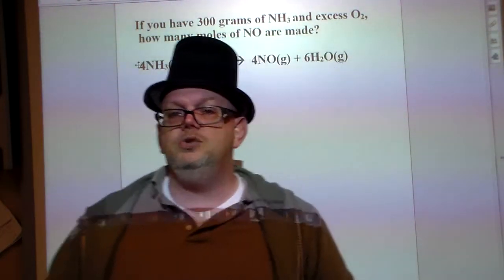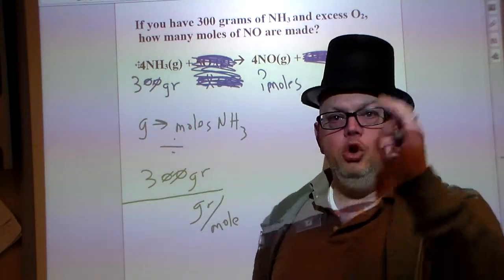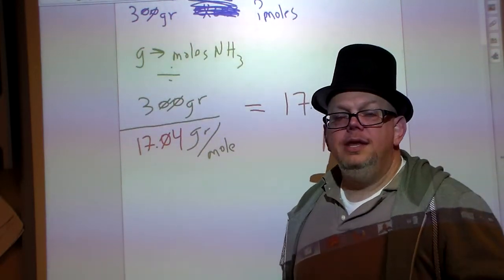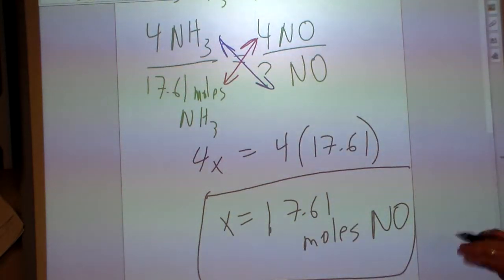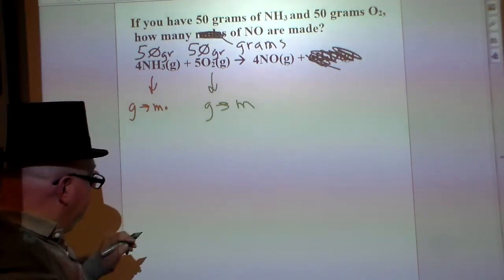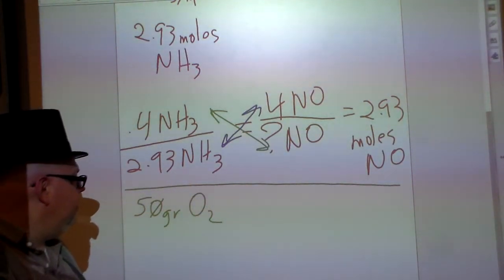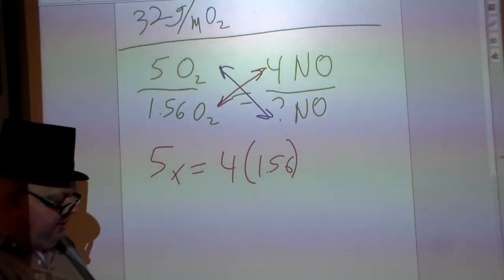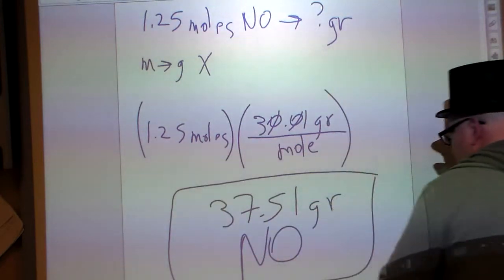Canu Stoichiometry mass of reactant to mass of product problem types